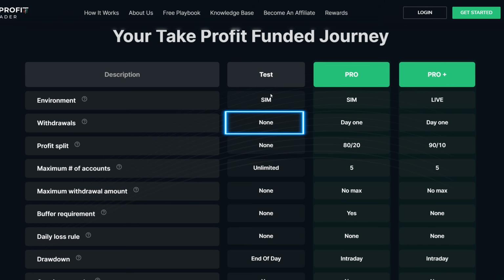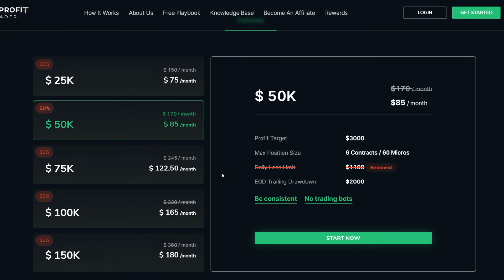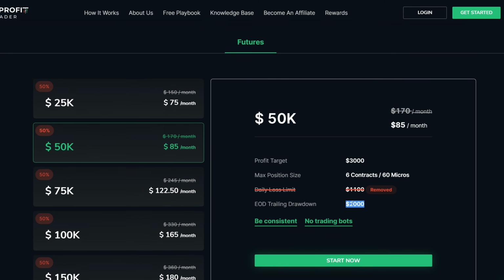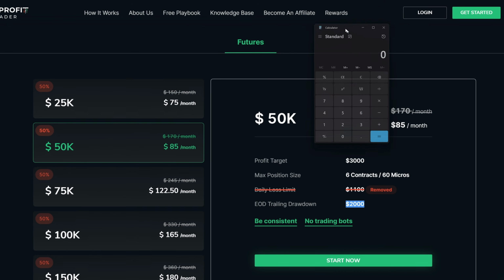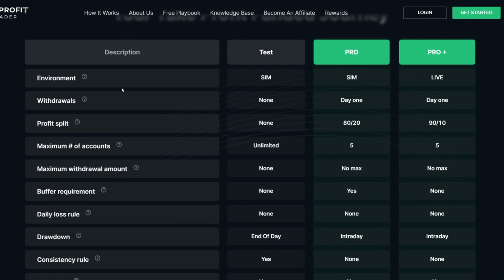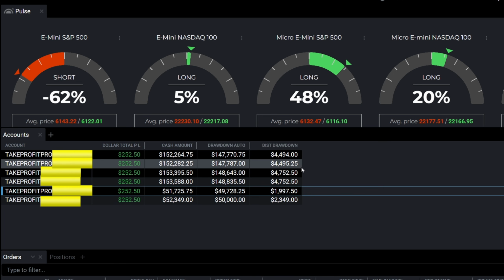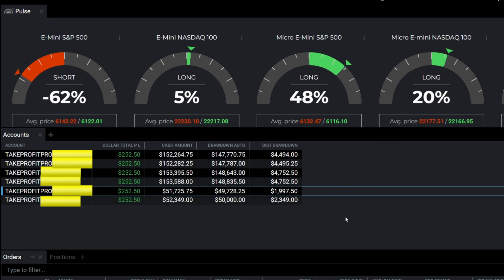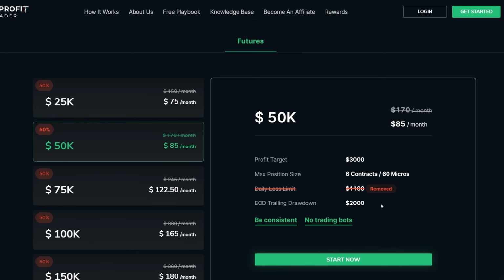Take Profit Trader Withdrawal Rules